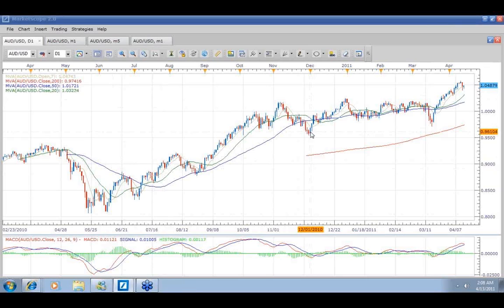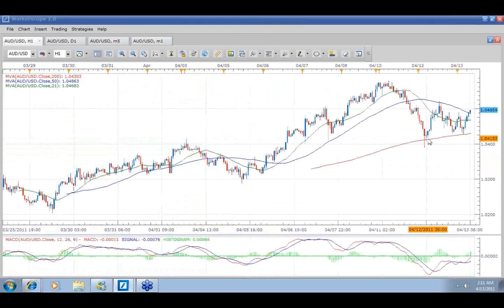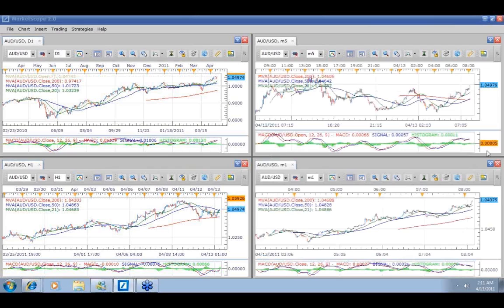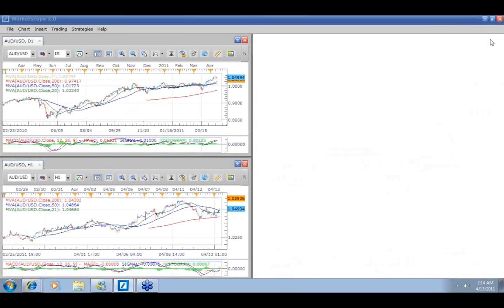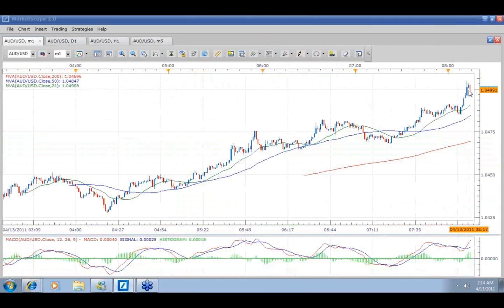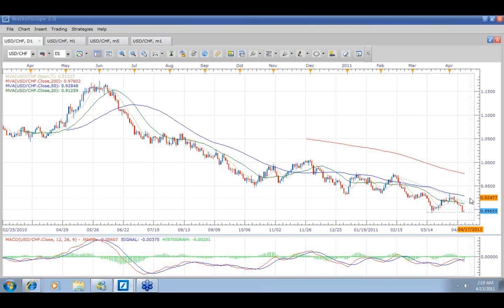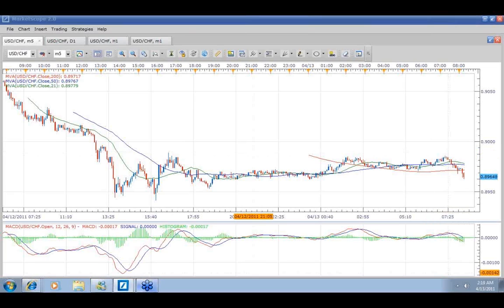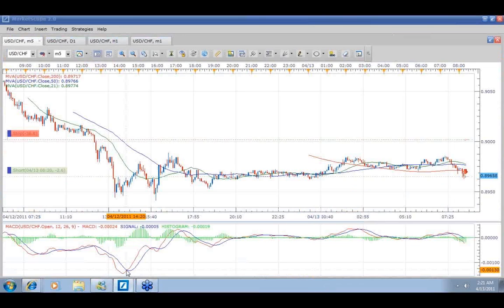Currency Landscape for Wednesday_ April 13_ 2011_ Pt 2.wmv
John Pitera's Global Macro FX Roadshow features global financial analysis and charts on Deutsche Bank's dbFX platform.